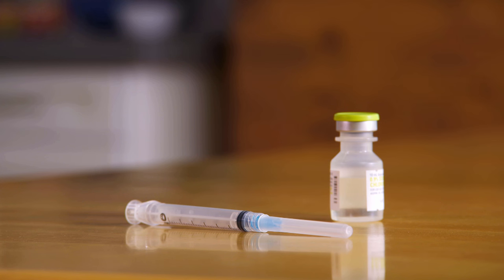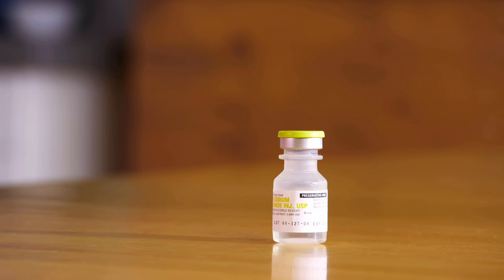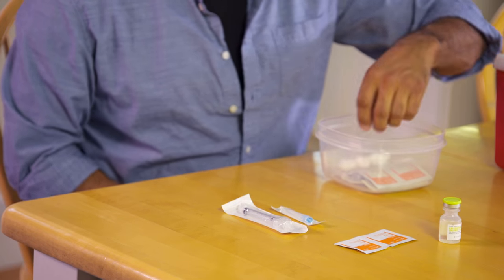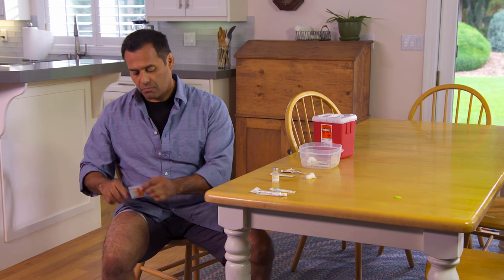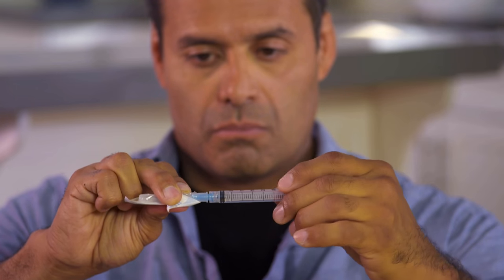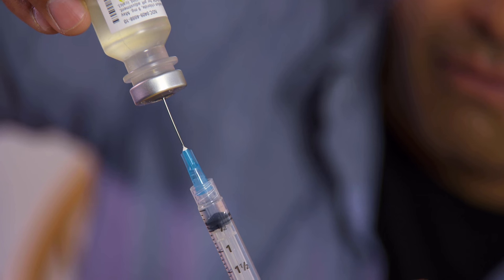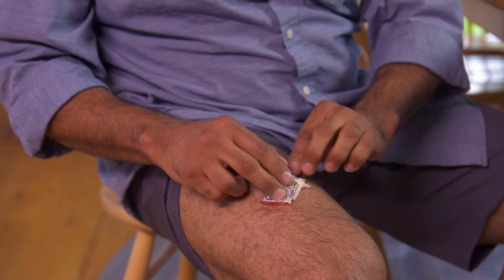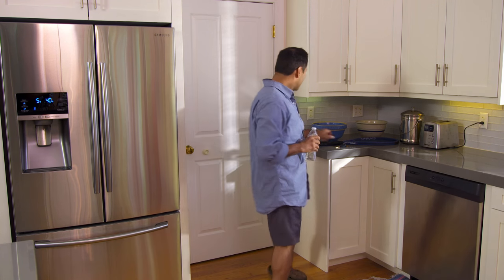How to Give Yourself an Intramuscular Injection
This video shows patients how to give themselves an intramuscular or “IM” injection.  IM injections are used to treat a variety of health conditions.